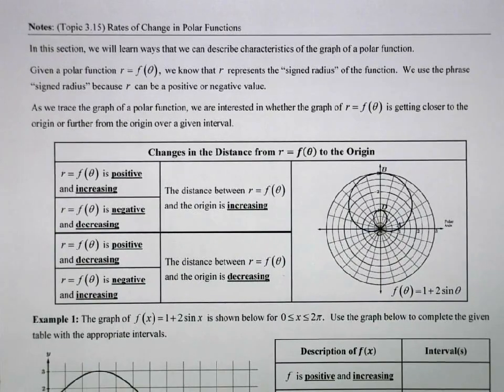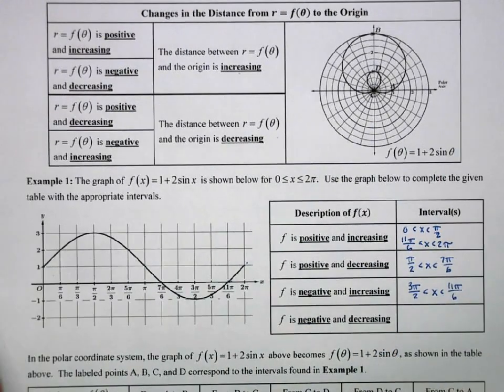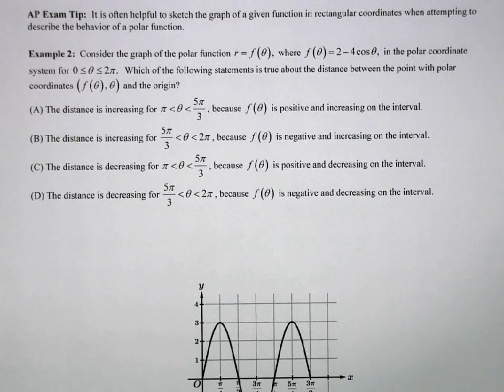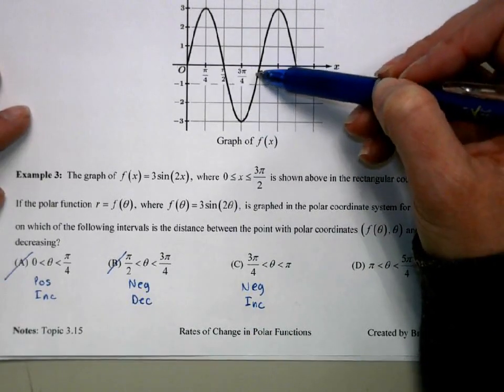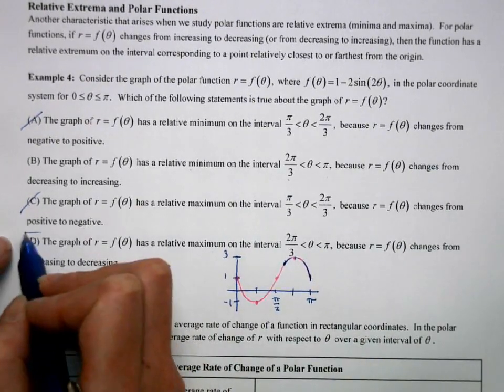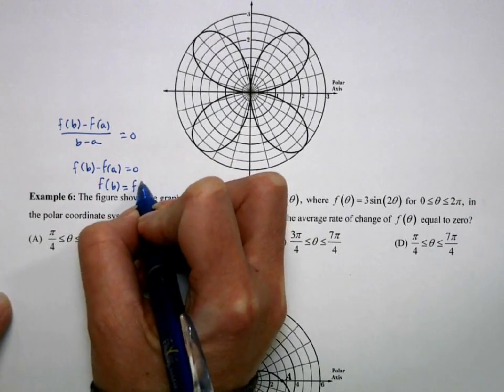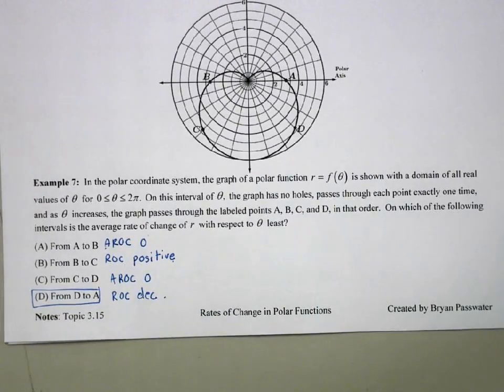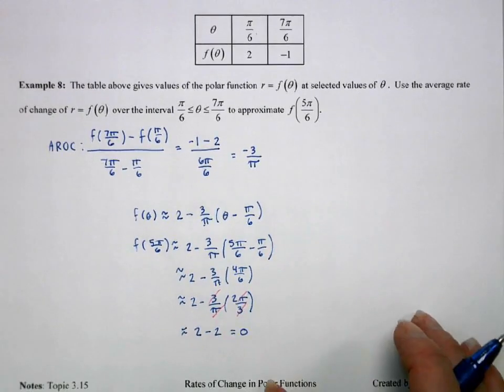AP Precalculus Topic 3.15: Rates of Change in Polar Functions